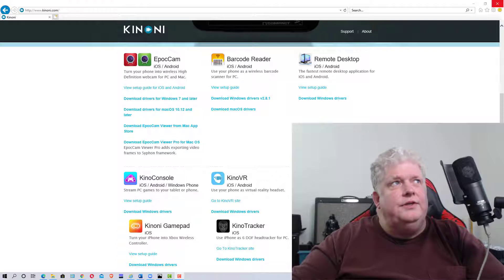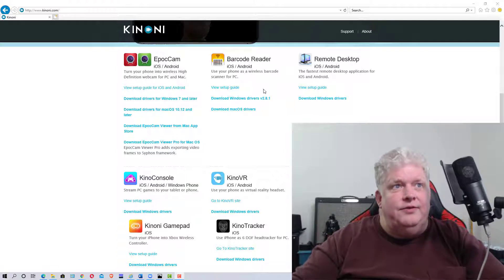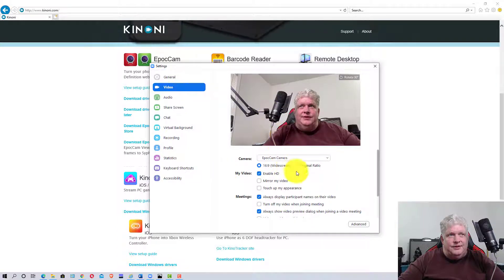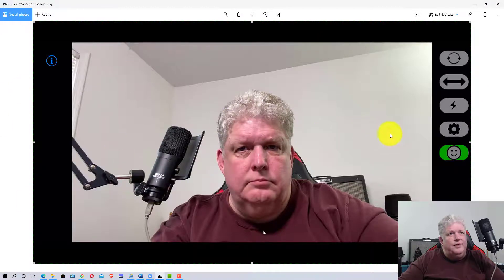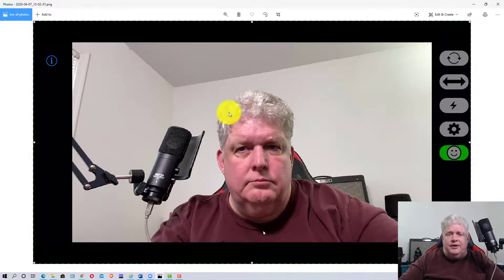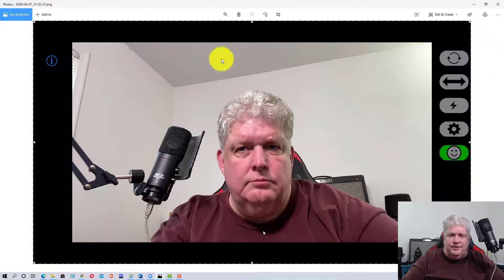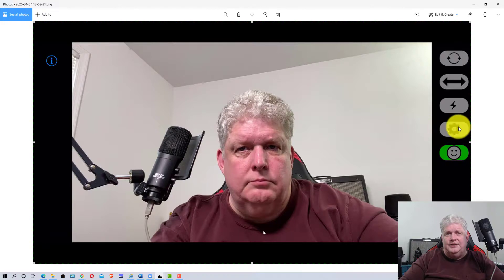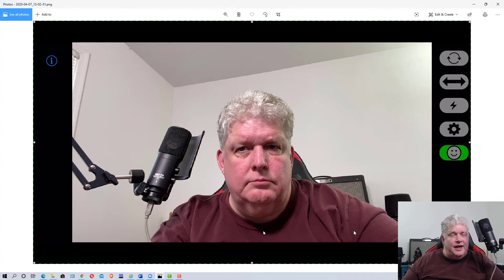How to Use Your iPhone or Smartphone as a Webcam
How to Use Your iPhone or Android as a Webcam for Your PC or Mac | Dino's Tech World

Hey everyone, Dino here! In today’s tutorial, I’ll show you how to easily use your iPhone or Android as a webcam for your Windows 10 or Mac computer. Whether you need a webcam for video conferencing, streaming, or any other purpose, this is a quick and cost-effective solution—especially if you don’t have a dedicated webcam or want to save money!

In this video, you’ll learn:

How to download and install EpocCam on your iPhone or Android device
How to install the EpocCam drivers on your PC or Mac from Kinoni.com
How to connect your phone via Wi-Fi or USB to use it as a webcam
Tips for setting up your phone, such as using a tripod for stability
A quick overview of free and paid version features (like front-facing camera and more)
Whether you're using Zoom, Skype, or other video conferencing software, this guide will help you turn your smartphone into a webcam in no time!

⏰ Timestamps: 0:00 – Intro 0:45 – Downloading and installing EpocCam 1:30 – Connecting your phone as a webcam (Wi-Fi and USB options) 3:00 – Features of the free vs. paid version of EpocCam 5:15 – Tripod setup and tips for stability 7:00 – Summary & Closing